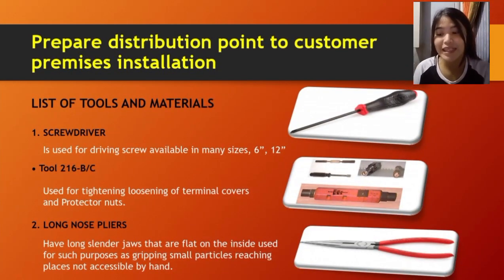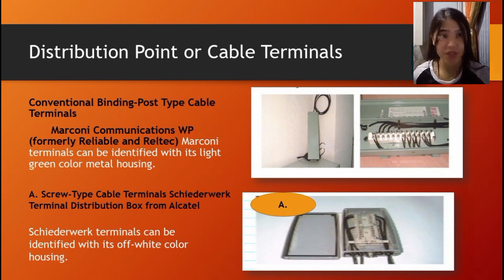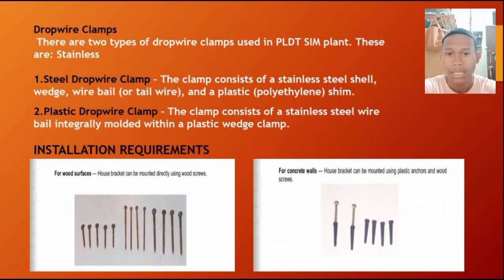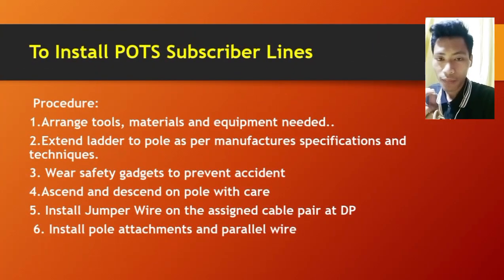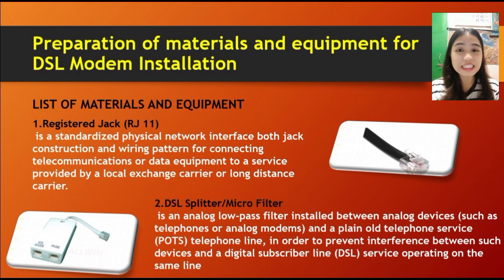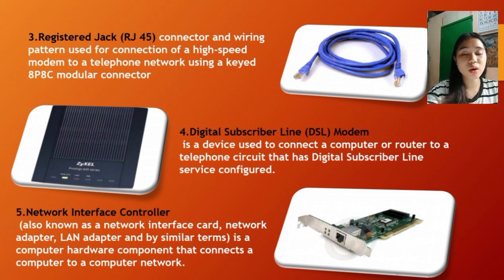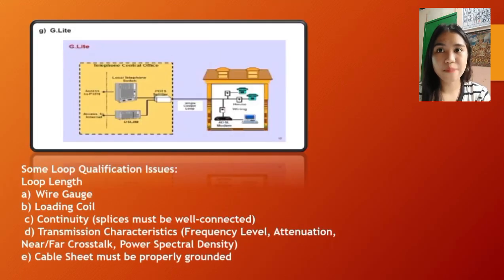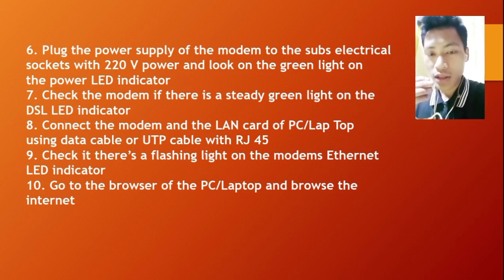LESSON 4:POTS AND DIGITAL SUBSCRIBER LINE INSTALLATION